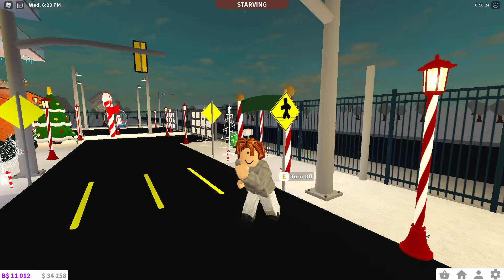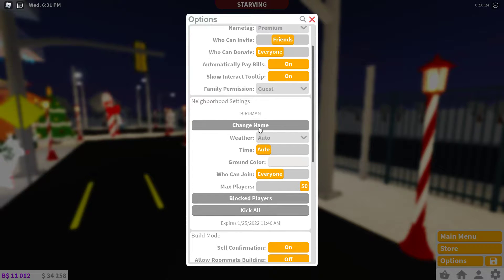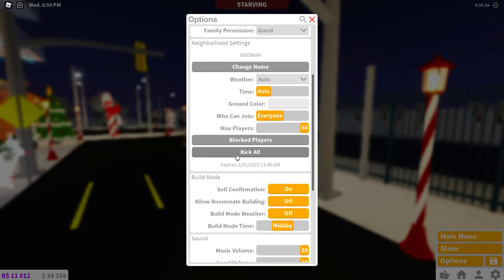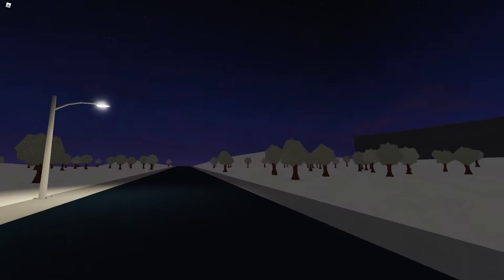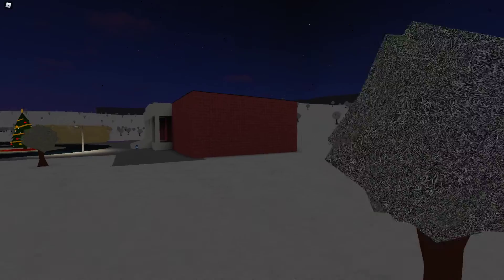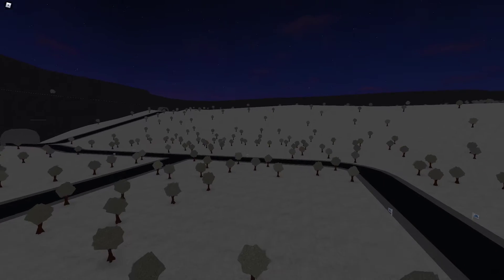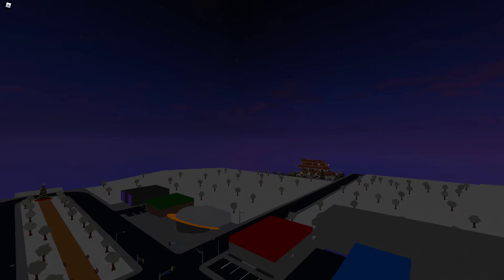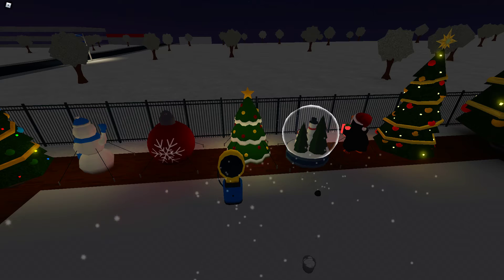Bloxburg neignborhood owner commands